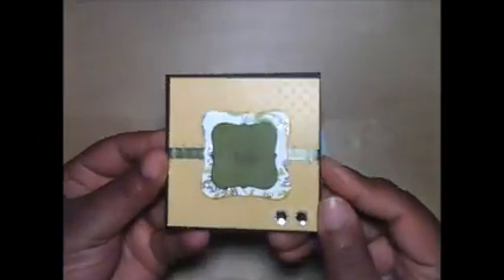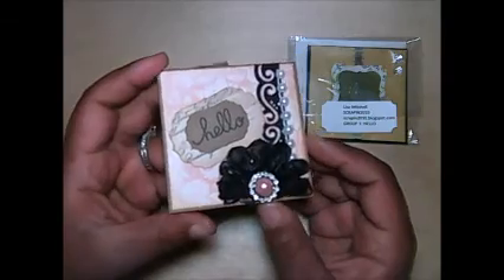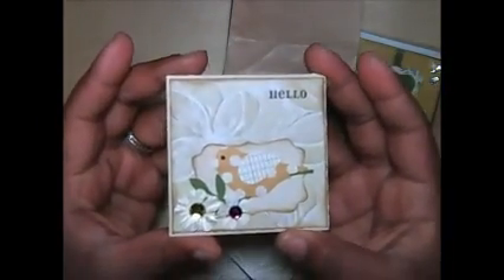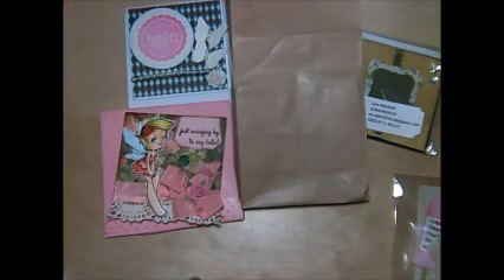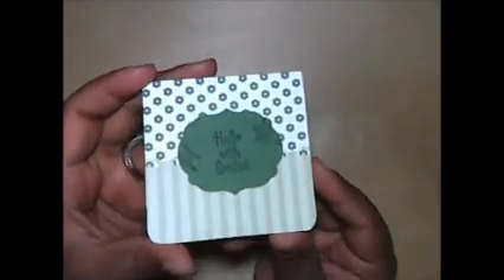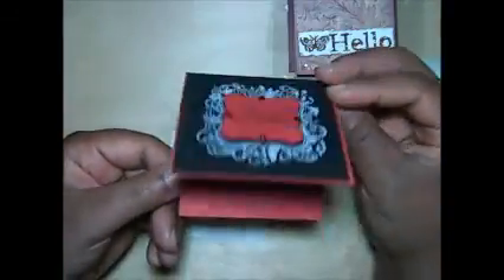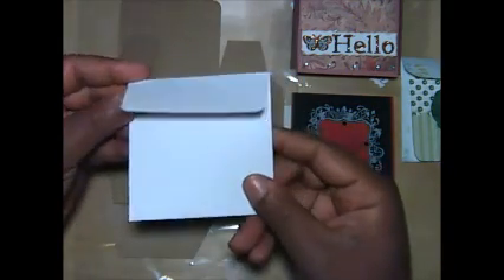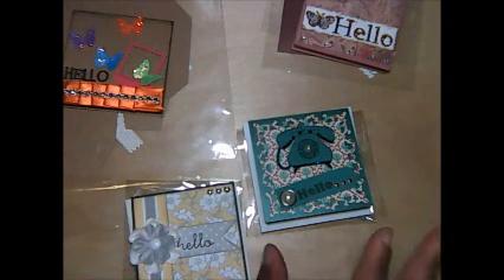3X3 NOTE CARD SWAPS ARE IN!! HI HELLO GROUPS 1 AND 2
THANKS EVERYONE FOR PLAYING! YOU DID A FAN TABULOUS JOB!